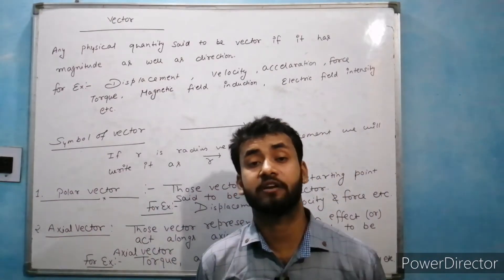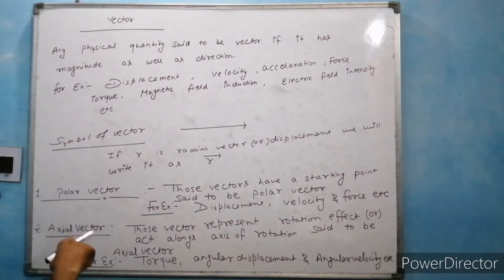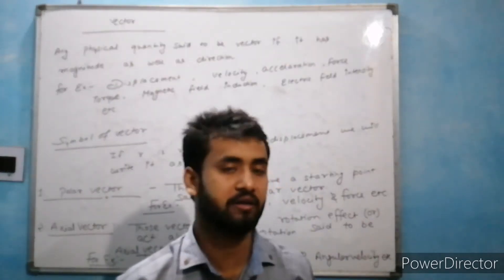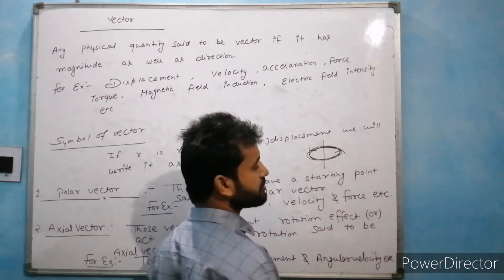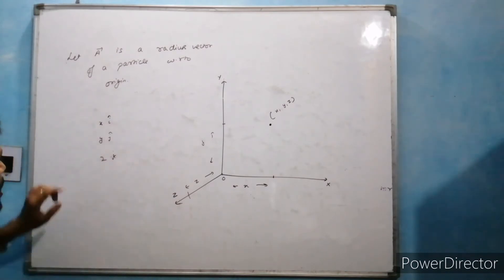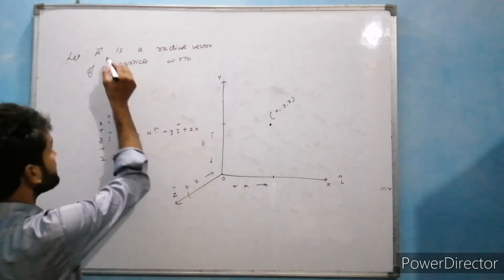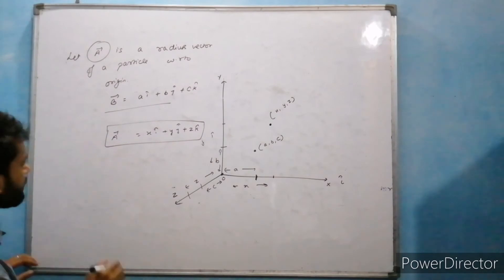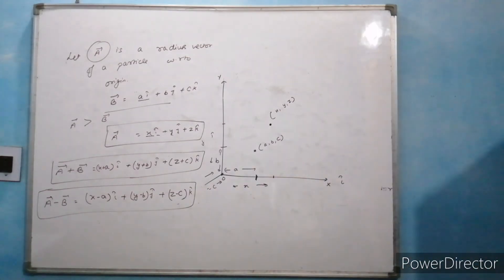Vector and scalar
Polar vector and axial vector